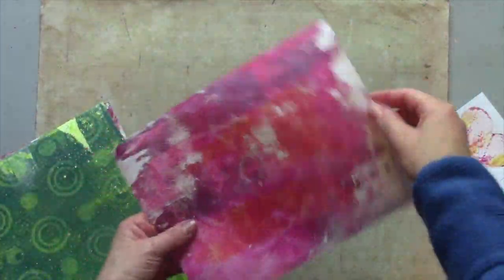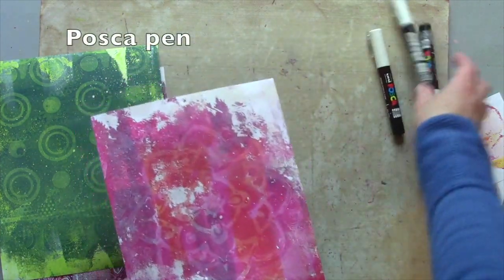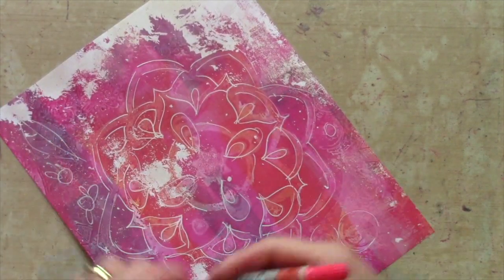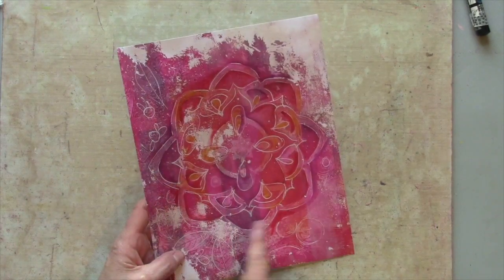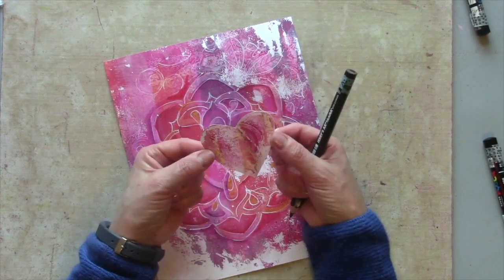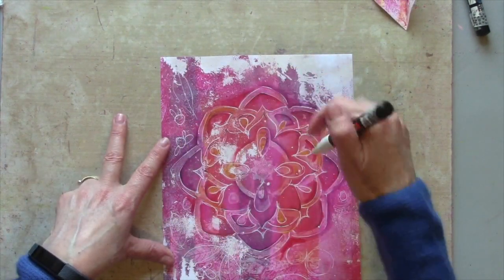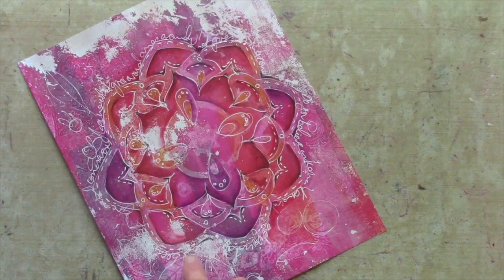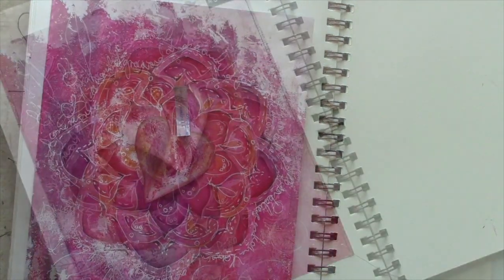Distressable Impressable Part 2 by Kate Crane for Gel Press